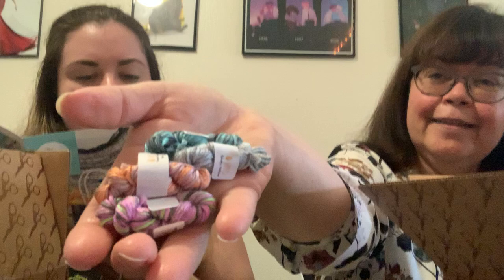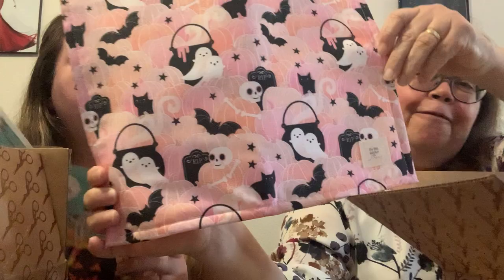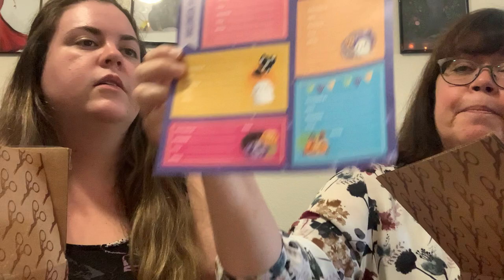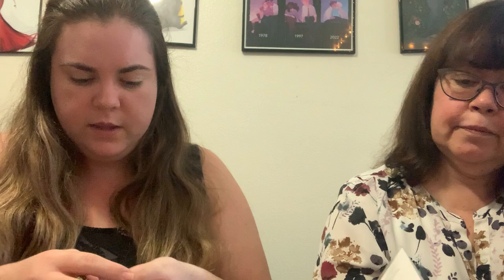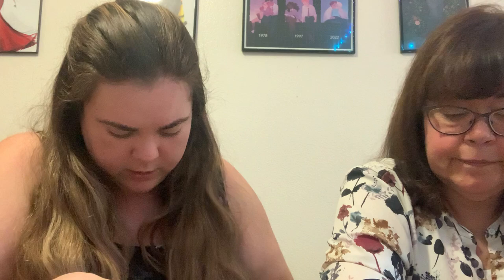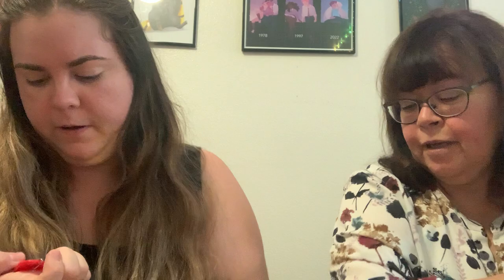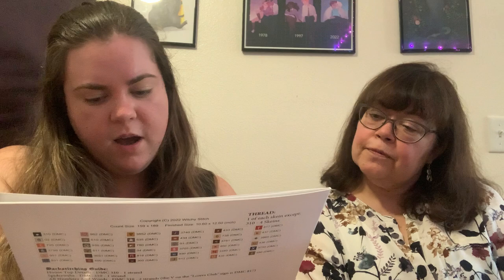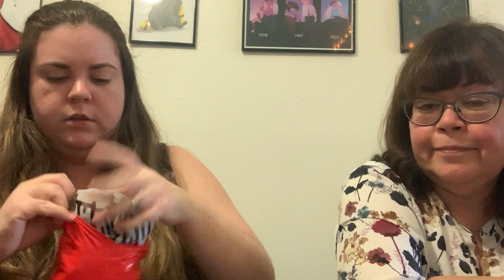Flosstube Episode 3 - Unboxing Trick or Treat Boxes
Mom and I unbox @theblackneedlesociety7576 Trick and Treat boxes! I got the Treat box for mom and the Trick box for me! The trick box was designed by @stitchinggoddessdesigns5884
Patterns by @TheFrostedPumpkinStitchery and @thewitchystitcher7368